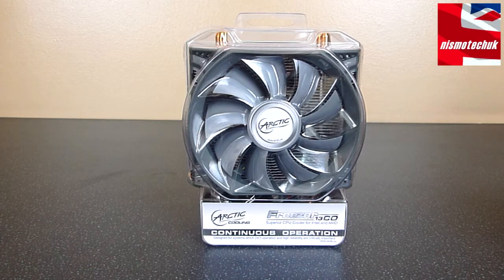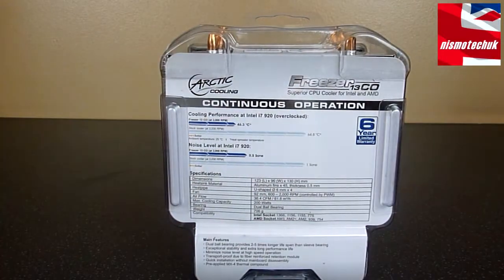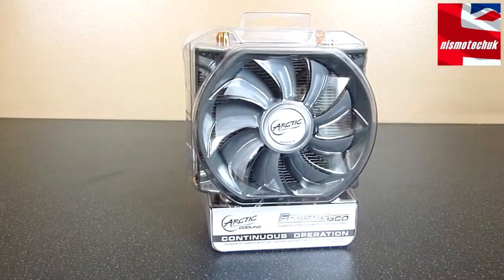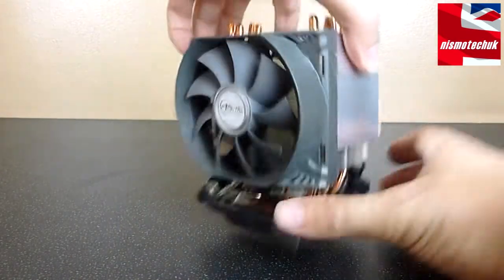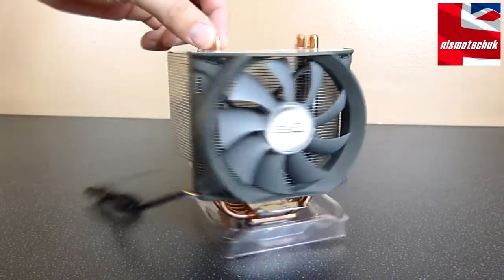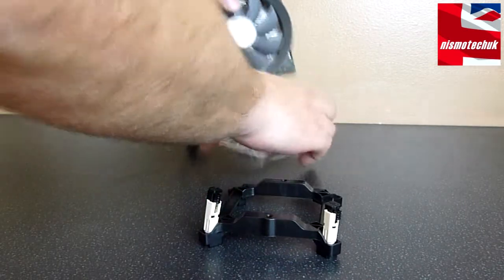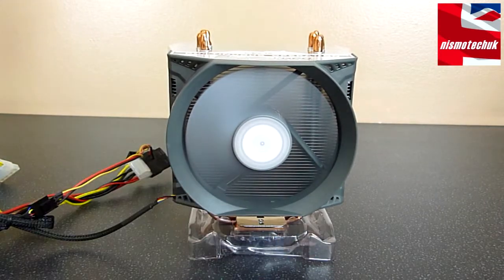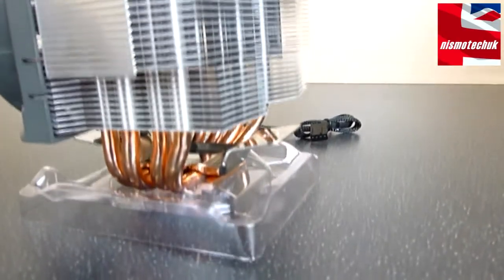Arctic Freezer 13 CO (Continuous Operation) CPU Cooler {Unboxing & Overview}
Welcome to our video review for Arctic Freezer 13 CO (Continuous Operation) CPU Cooler {Unboxing & Overview}

Designed for continuous use, this cooler from Arctic packs a punch for any system

We hoped you enjoyed the video. Feel free to leave any comments and don't forget to "LIKE" the video to show your support and if you haven't already done so please also subscribe to us for more great content and giveaways from all the top brands.

Please use the links down below to purchase

JMods Custom Controllers (Use "Nismo5" for %5 off)